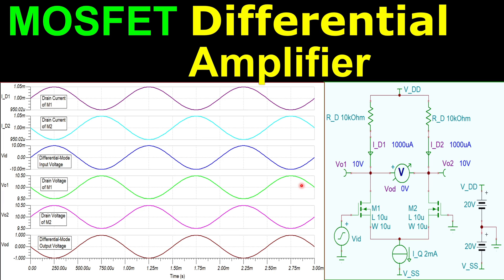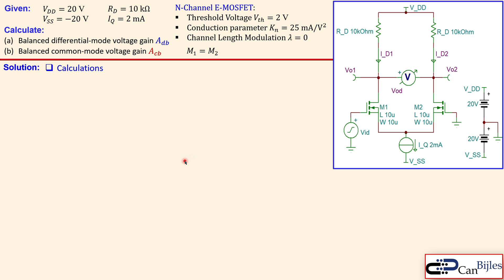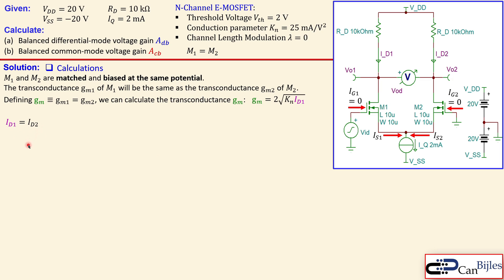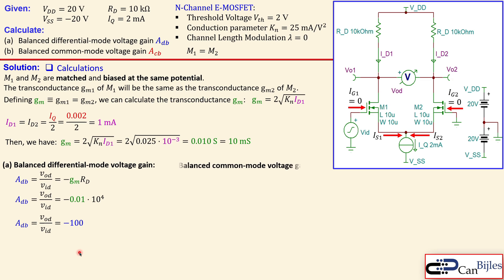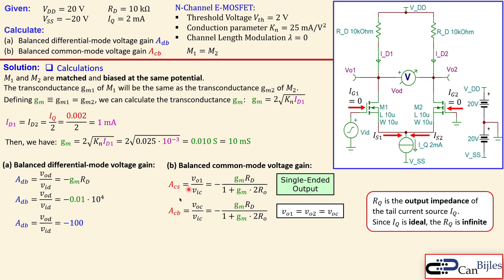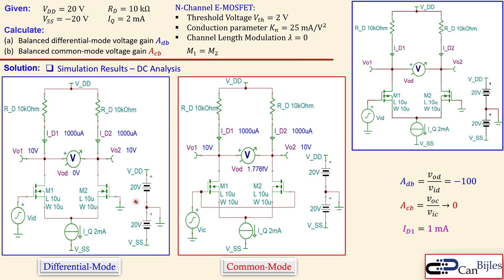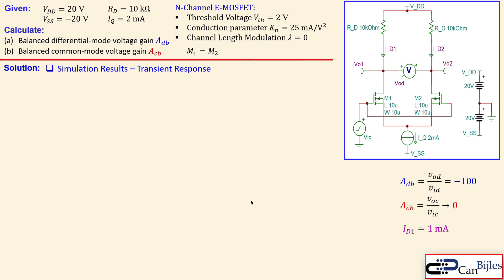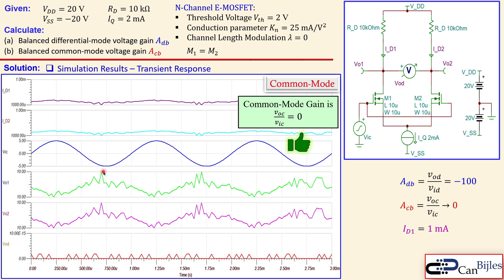MOSFET Differential Amplifier - Ideal Current Source 🌟 Differential-Mode & Common-Mode Gains 💡 EX1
In this video, we will discuss the first example of a MOSFET differential amplifier using two n-channel MOSFETs. In this example, the differential amplifier is biased using an ideal current source which serves as the tail current source connected to the two sources of the differential pair.

Given the circuit component values, we will calculate the balanced differential-mode voltage gain and balanced common-mode voltage gain. We also verify our calculations using simulations in TINA-TI SPICE.

📚 Resources 👇
Microelectronics, Donald Neamen
Microelectronic Circuits, Sedra & Smith
Fundamentals of Microelectronics, Behzad Razavi